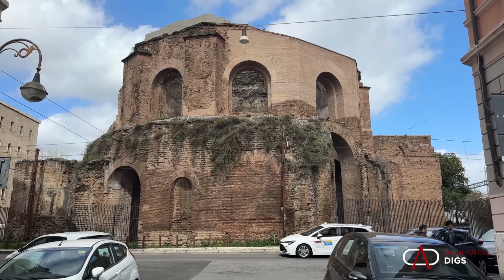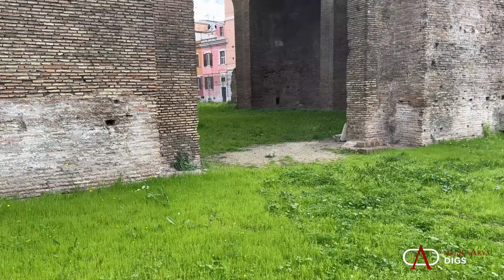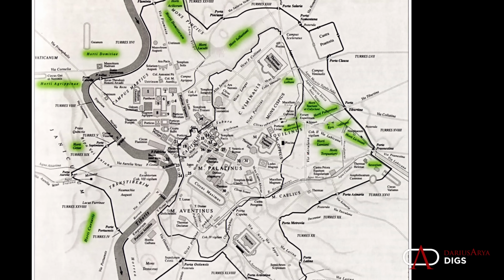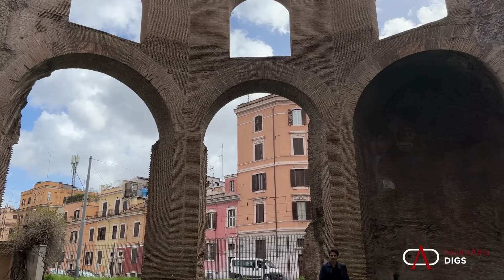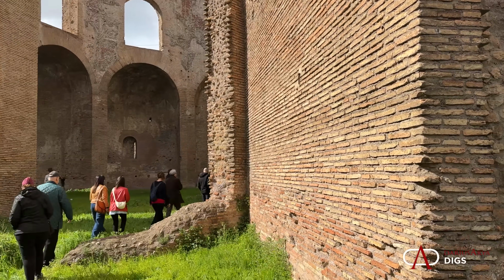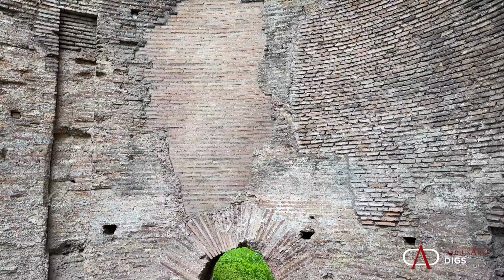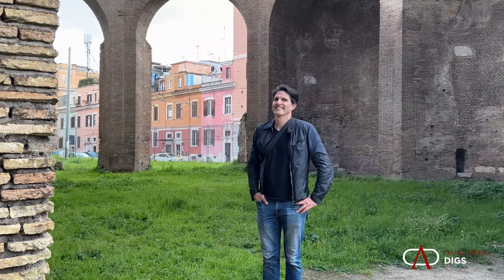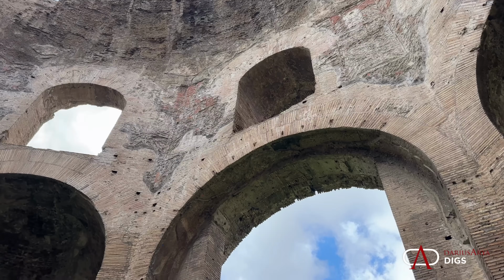The Pantheon's rival: the dome of Minerva Medica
Let's explore a little known dome from imperial Rome, dating to the time of Constantine.  It was once part of a larger complex of the emperors.  Join Darius inside the domed hall to explore its stunning engineering and architecture.  It's been known as the Temple of Minerva Medica, but we'll explore its true nature in this episode.

0:00 Introduction
0:39 The location in Rome
1:30 Imperial garden estates (horti)
3:55 Details of the dome
5:53 Decoration of the hall